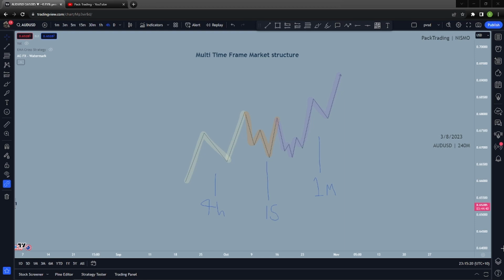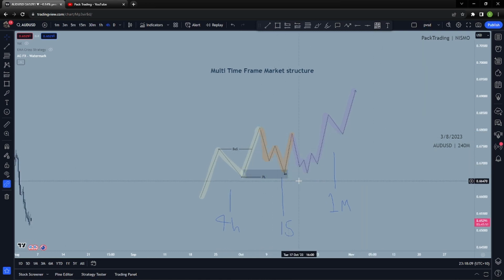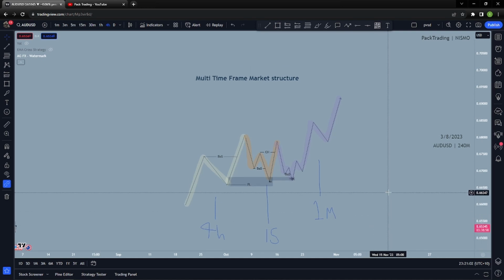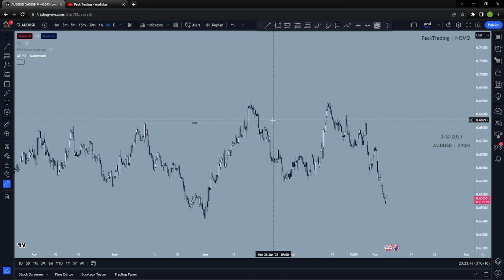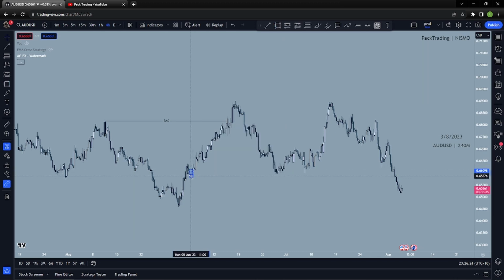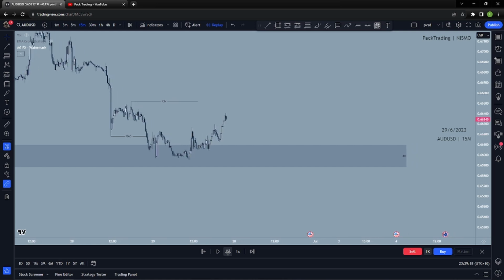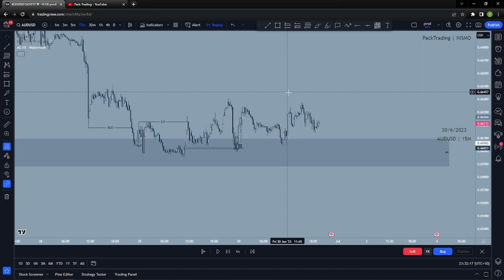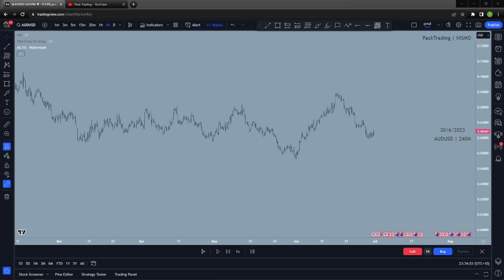MULTI Time Frame analysis is KEY to profitability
This is how we mark out Multi Time Frame Market Structure. this is one of the biggest foundations of SMC. if you have any questions, leave them below or ask us directly in our discord. hope we helped.

the information contained in all resources shared and available through PackTrading is not intended and should not be taken as financial advise. Everything shared and said by Teachers of PackTrading or the PackTrading company is perspective and a personal opinion only. You should not be making actions based on our personal opinion and perspectives. Trading the Forex and/or Stock exchange is to be approached with responsibility and we advise seeing a financial adviser before any investments being made. PackTrading (the company) and The Team/ Teachers of PackTrading are not to be held liable for anything you do with the information that is provided, and any money made or lost in the markets is your own responsibility and at your own discretion.